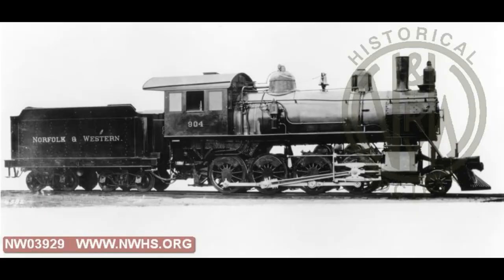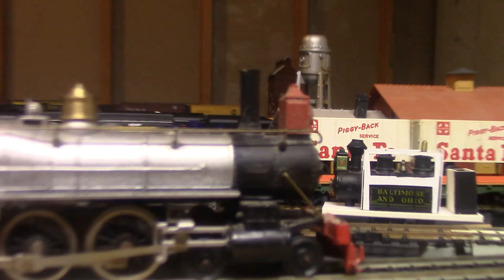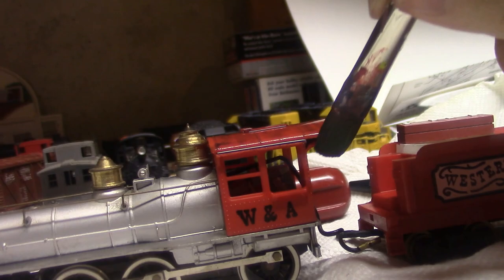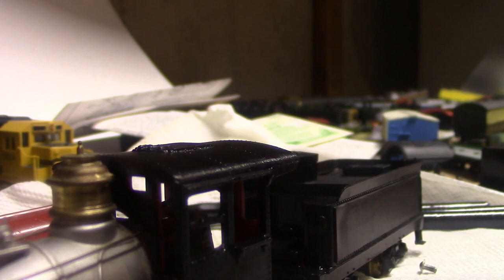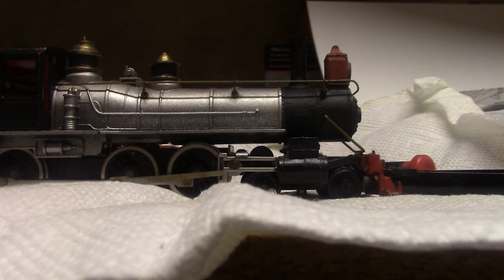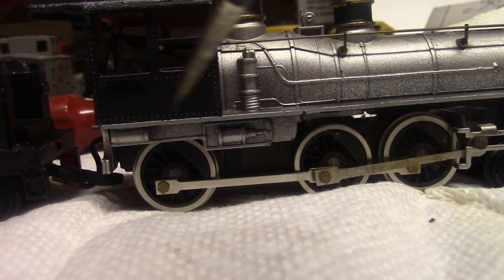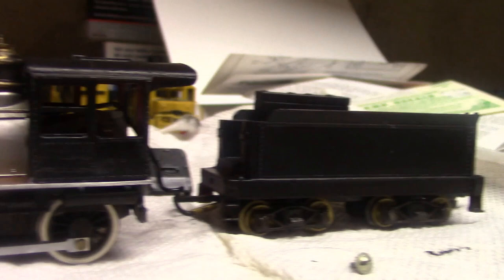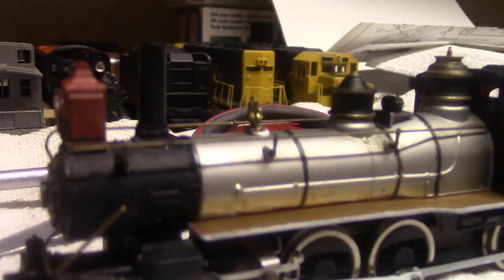Painting An N&W 4-6-0 (Mantua/Tyco Sierra #3)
Rewatching the 1950s Casey Jones show while working on projects during this period of self isolation prompted me to actually finish painting this Mantua/Tyco Rogers 4-6-0 to resemble the Norfolk and Western Railroad's very similar Baldwin-built C class engines of the 1890s. Very little information is available on these locomotives, aside from two pictures and a handful of drawings preserved by the Norfolk and Western Railway Historical Society, so I took some creative liberties on my model. The goal here was more or less just to make a very pretty little locomotive to run on the layout.

Hope you guys enjoy the model railroad content that I've been able to make as a result of self-isolating!